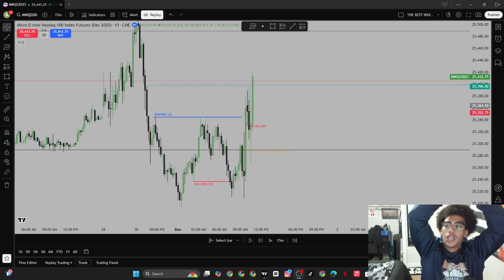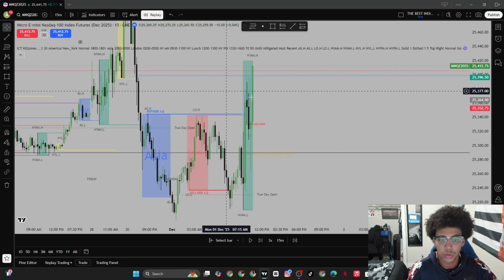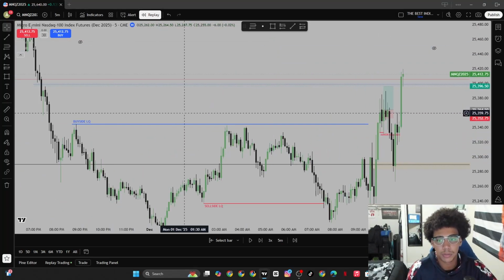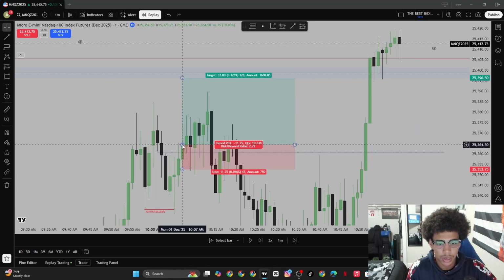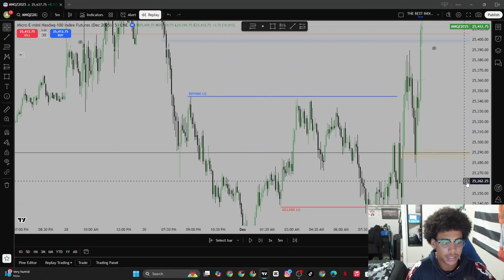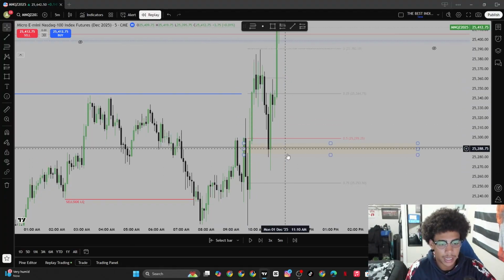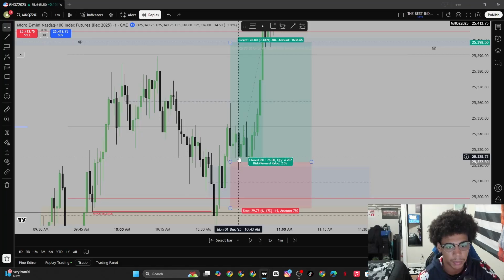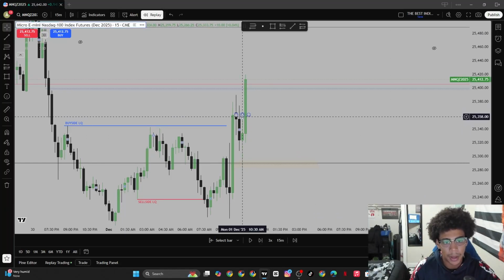The Mistake Traders Make With Premium & Discount (I Made It Too)